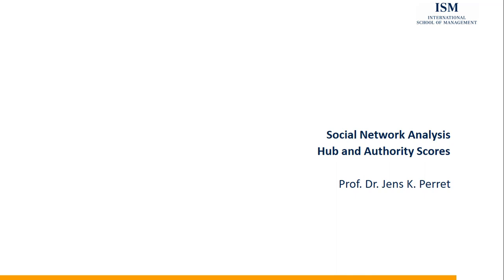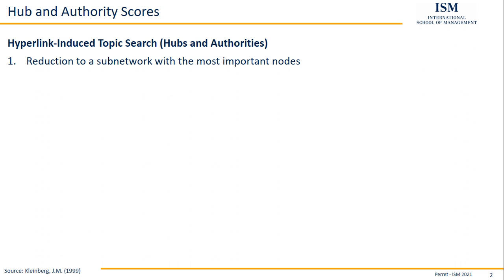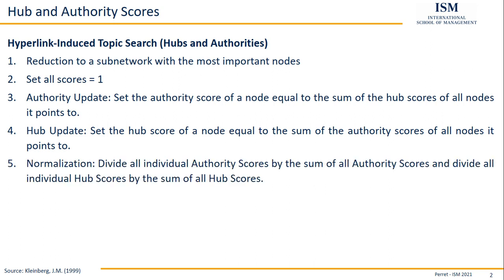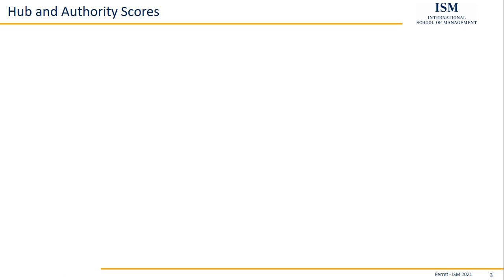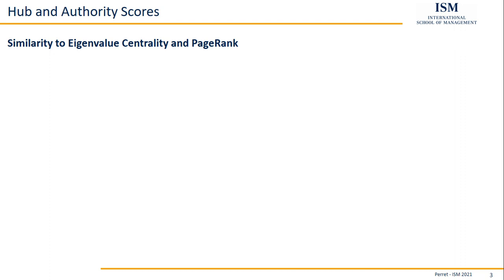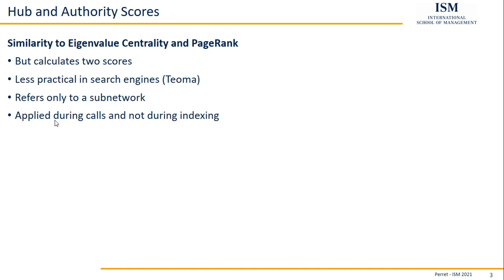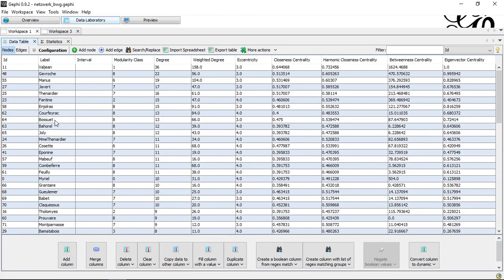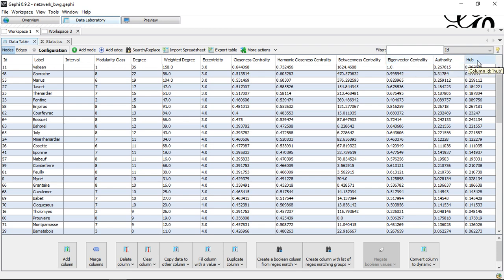Social Network Analysis - Hub and Authority Scores - HITS (Theory and with Gephi)